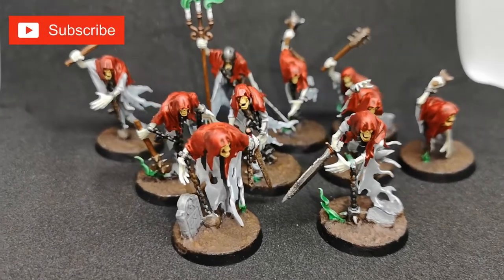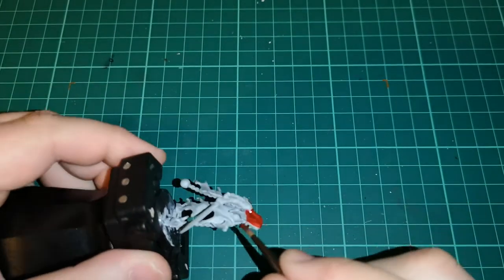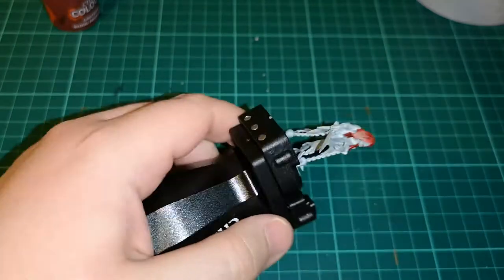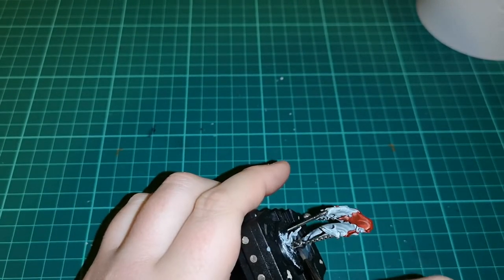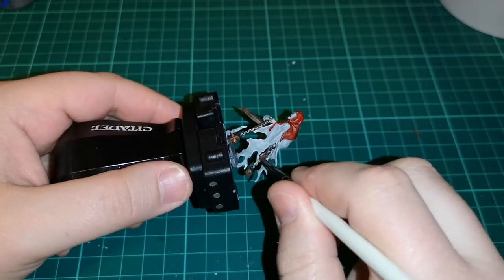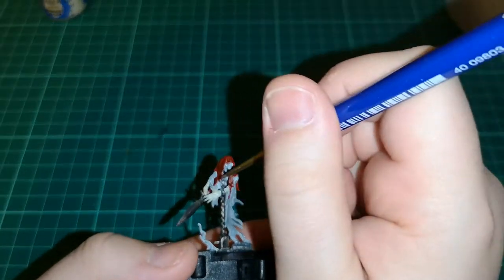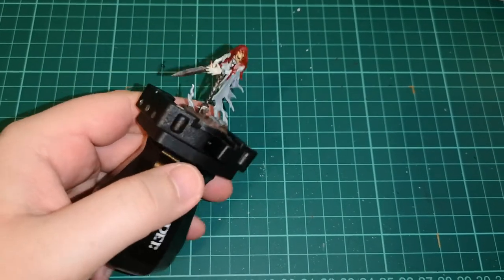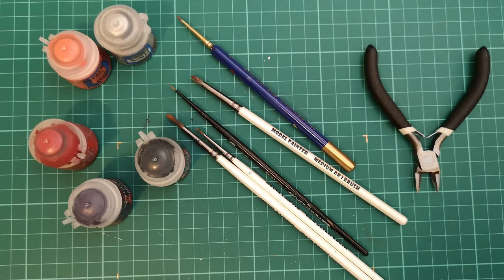Warhammer AOS - Painting The Chainrasp Horde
Finally... the painting of Chainrasp's is complete! This is not a guide but more of an example of how I chose to paint up my Nighthaunt units!